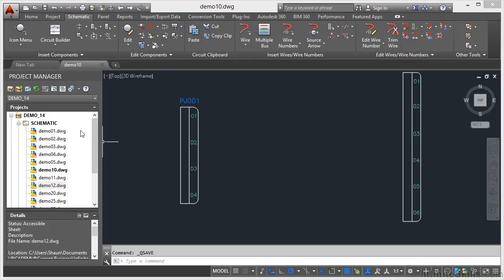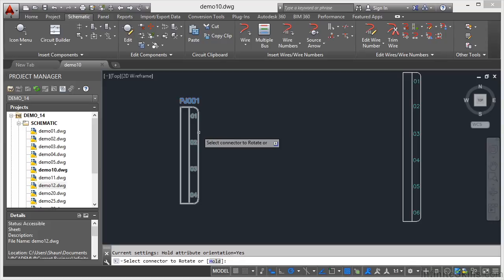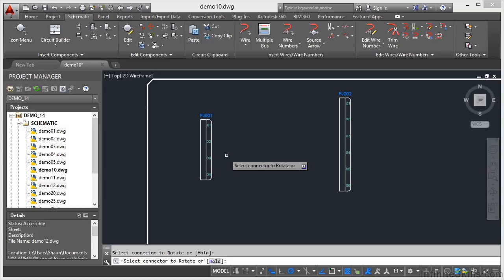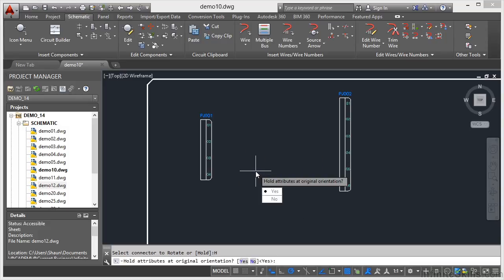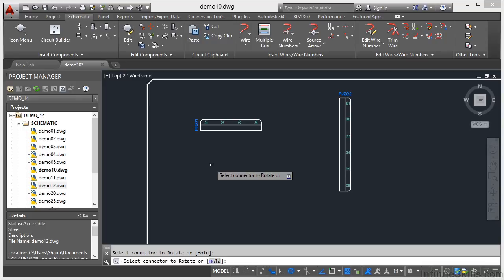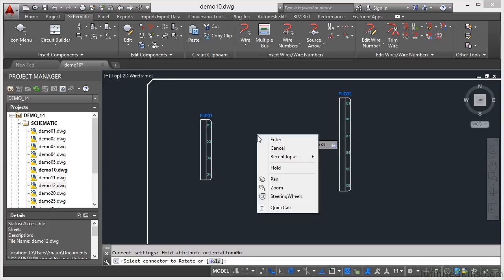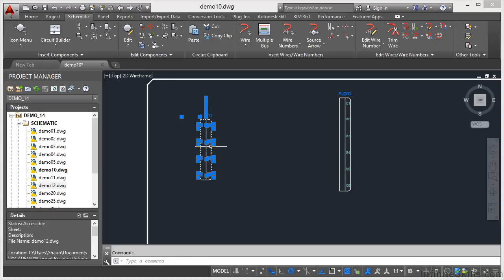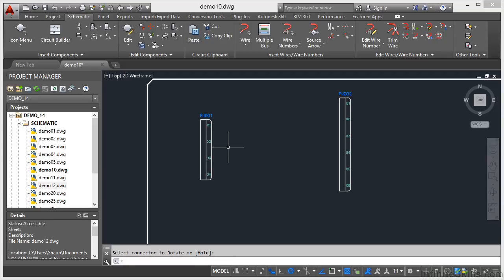14 - 07 Rotating A Connector